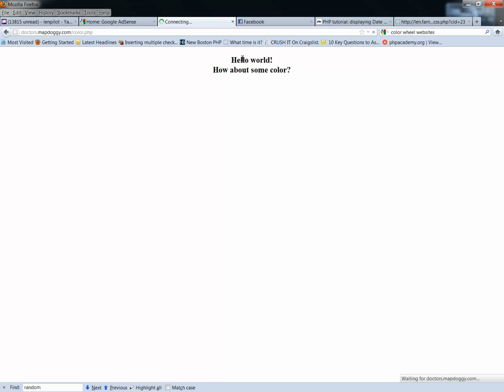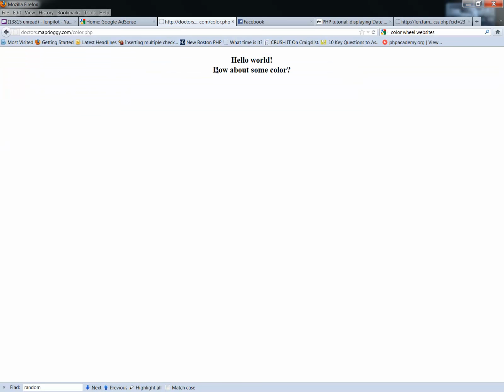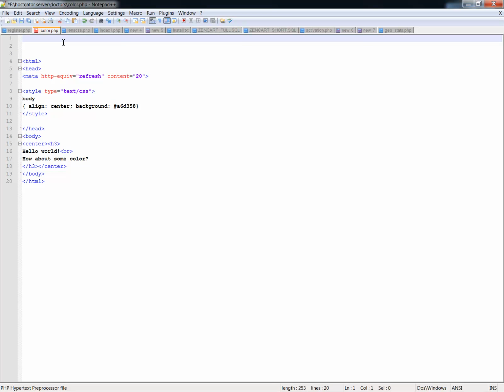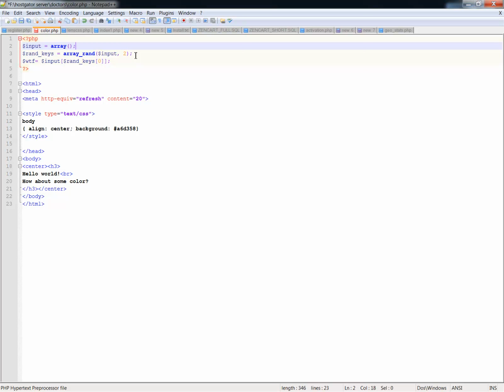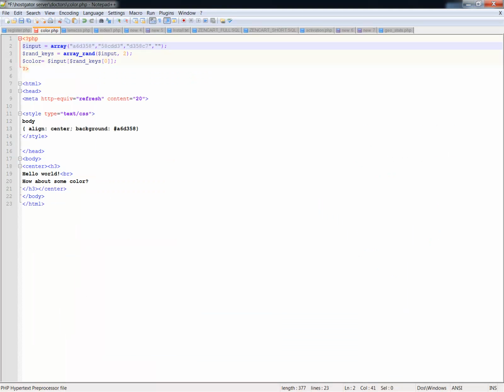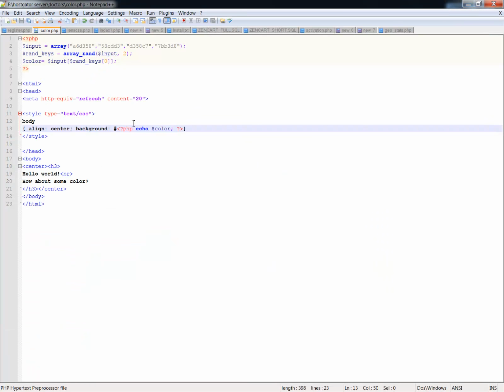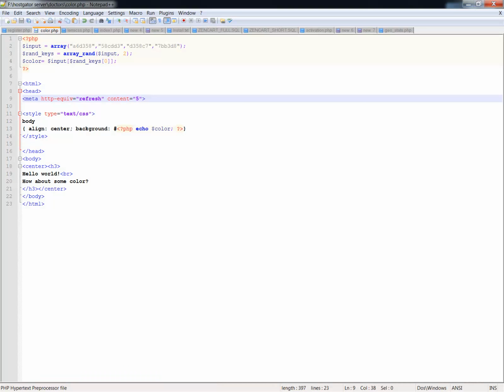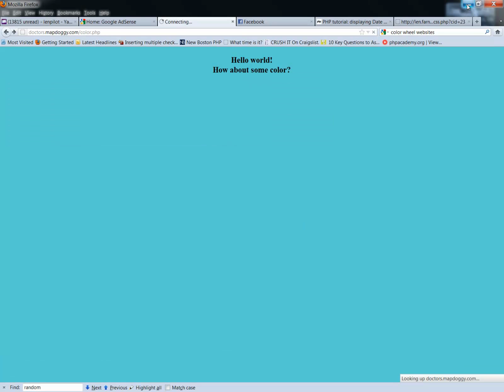Random Website Background Colors Made Easy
This video will show you how to easily and quickly make random background colors that change when your website loads. The process is easy and just takes a few minutes.